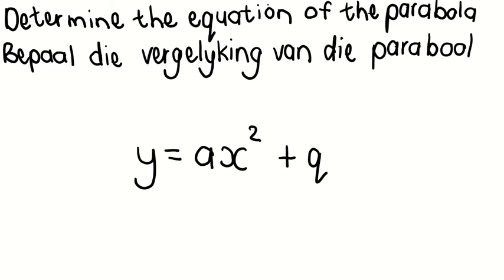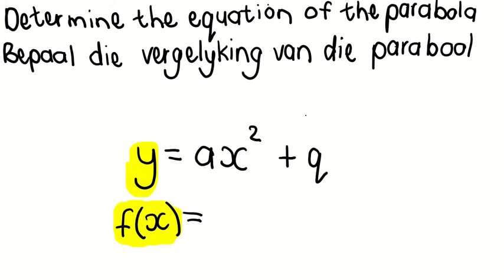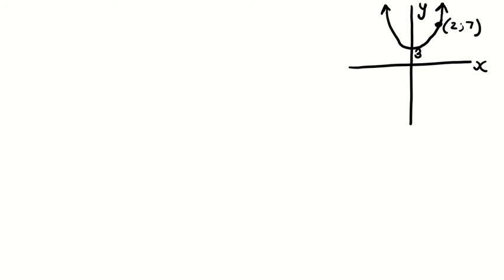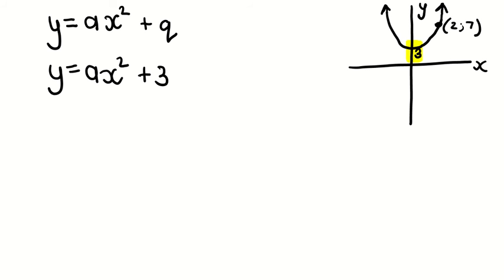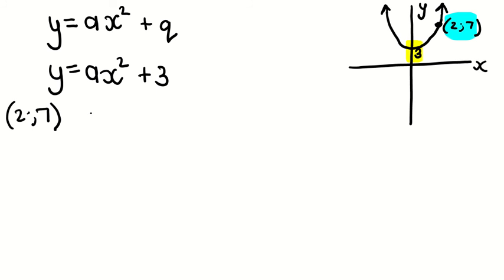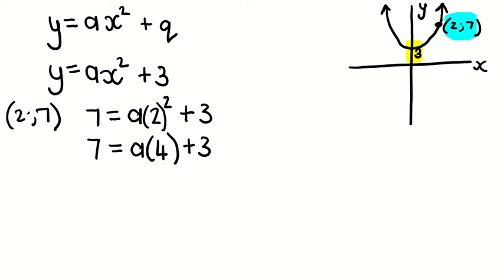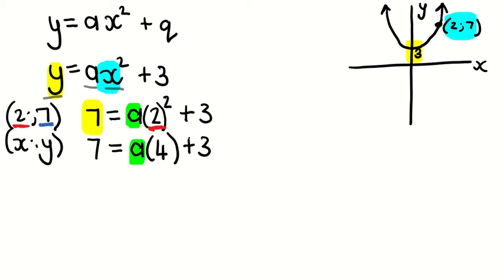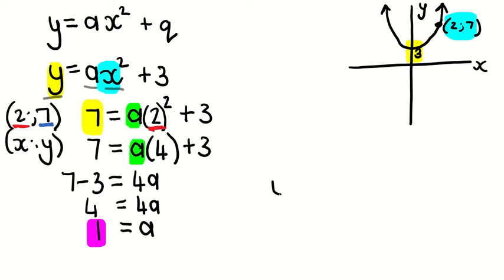PB Bepaal vergl vid 1